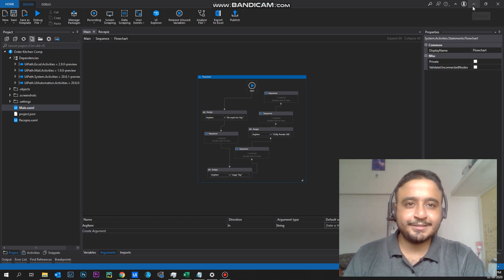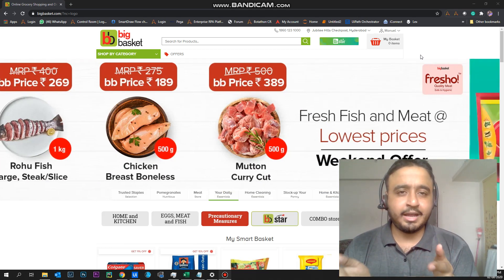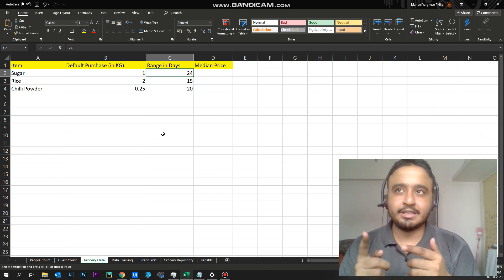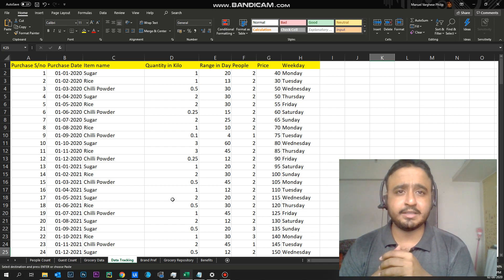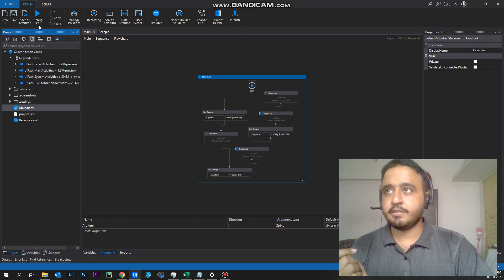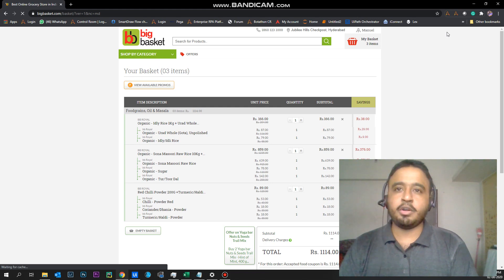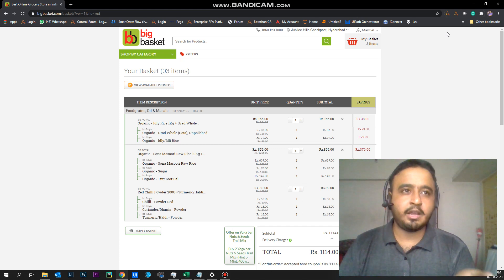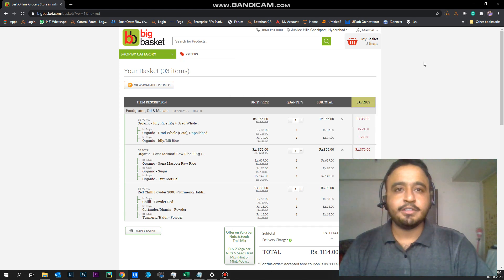Kitchen Assistant Bot | RPA and Data Science in the Kitchen | Automation Anywhere & UiPath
This is an ERP Tool for your kitchen and grocery purchase built with RPA and Data Science. Please provide your feedback.